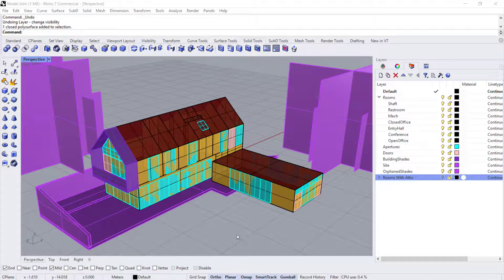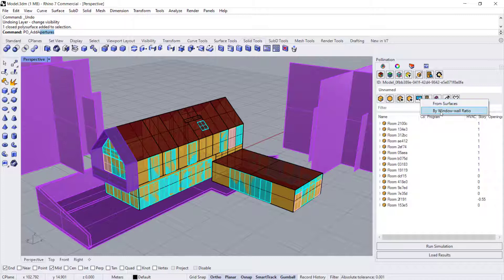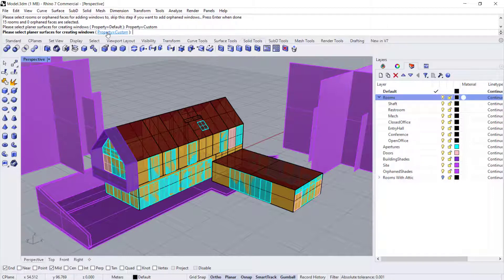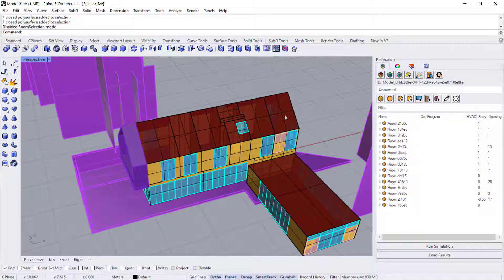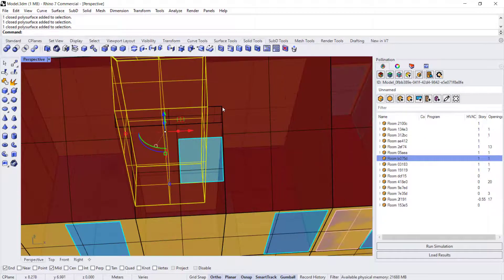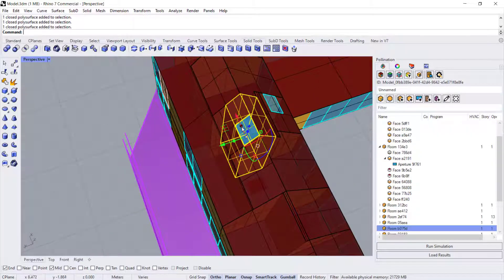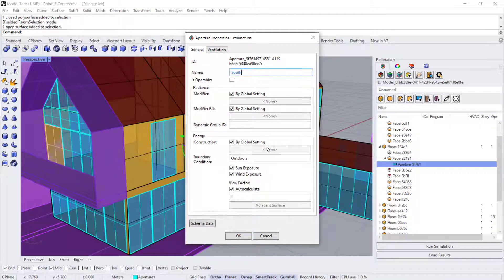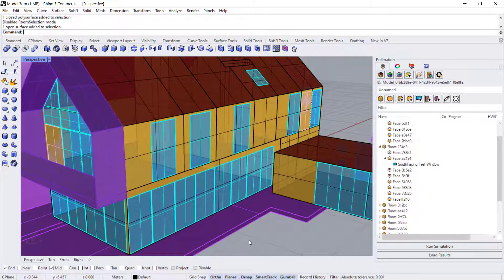Pollination Rhino Plugin: Add Apertures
Learn how to add apertures in Pollination.